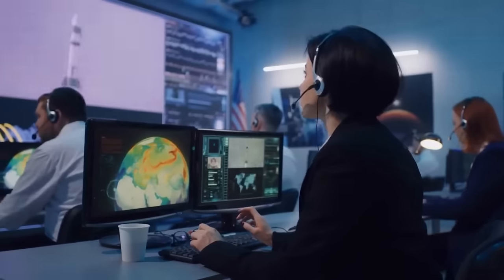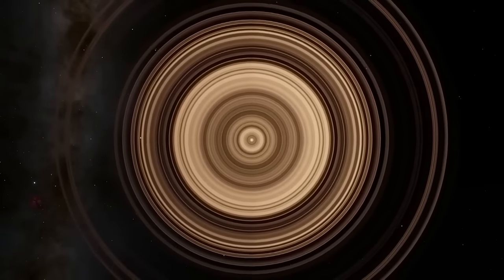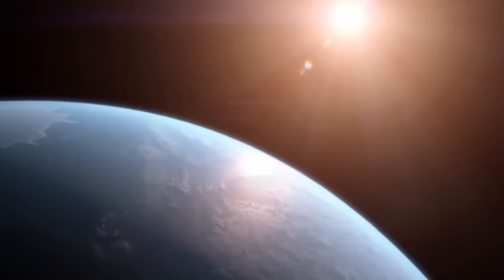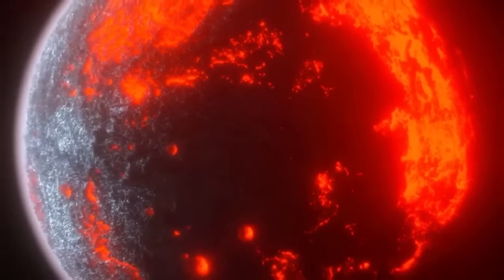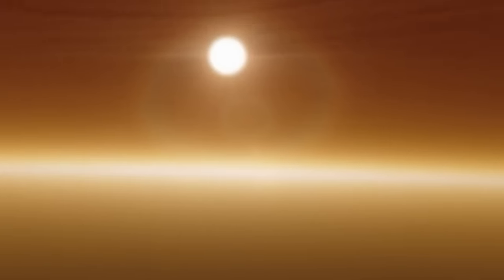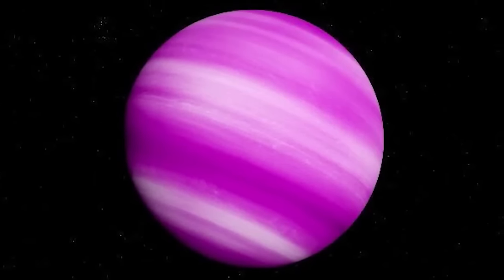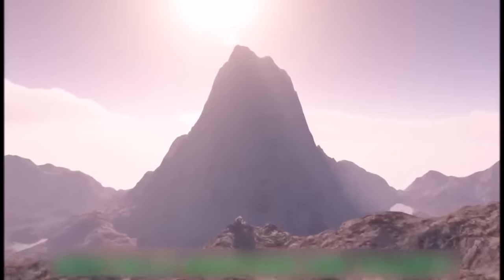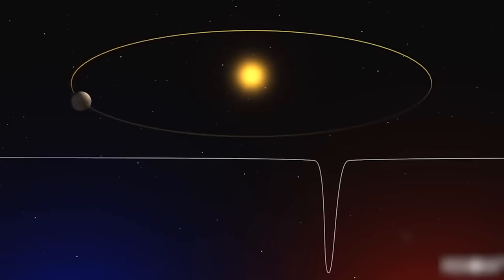Astronomers Have Finally Discovered Another Earth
Space. The final frontier. No matter how vast and weird you think it is, we promise it’s weirder. Our cosmos is rife with all manner of curiosities and wonders, and that’s led NASA to stumble upon some truly baffling and chilling things. These are the 20 strangest planets ever discovered in the galaxy!